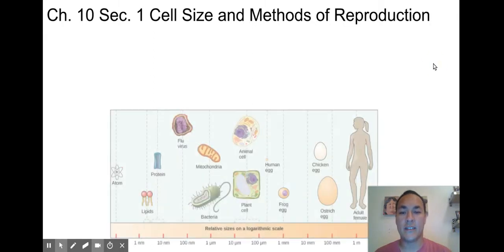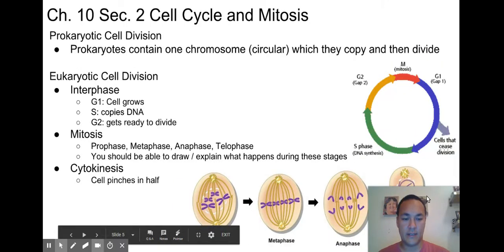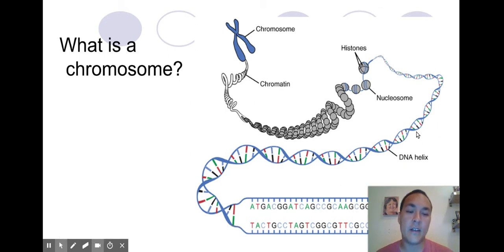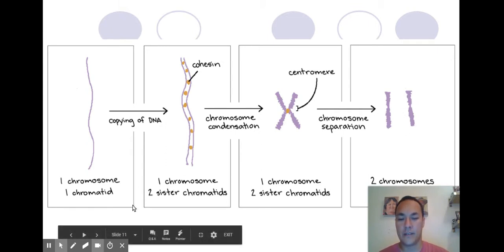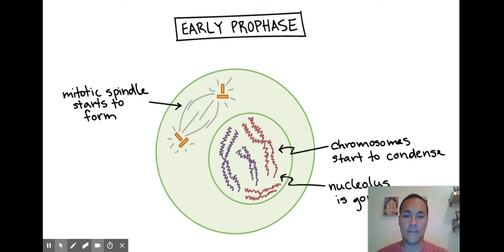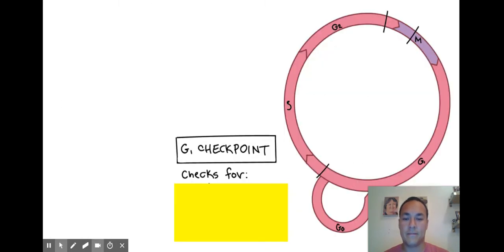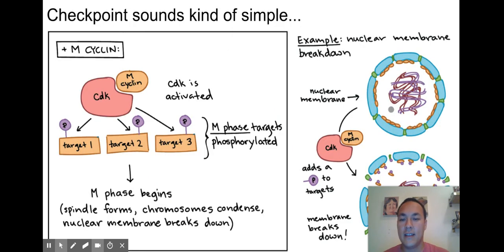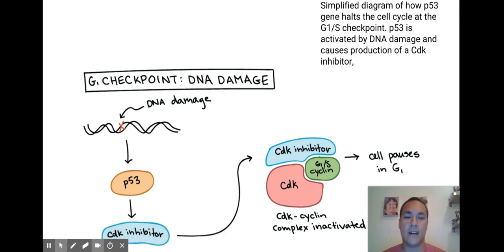Cell Cycle, Mitosis, Cancer